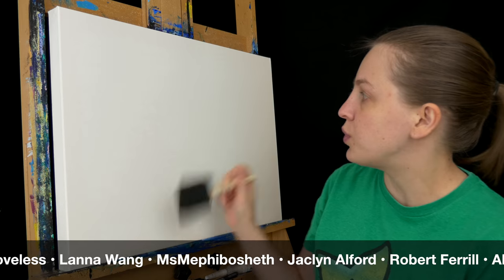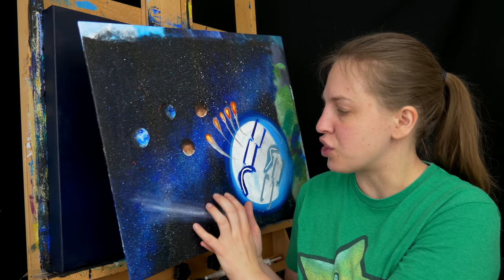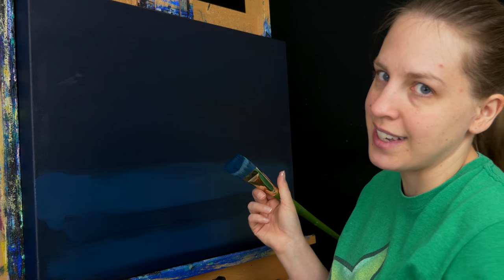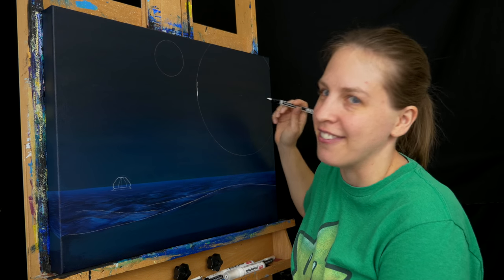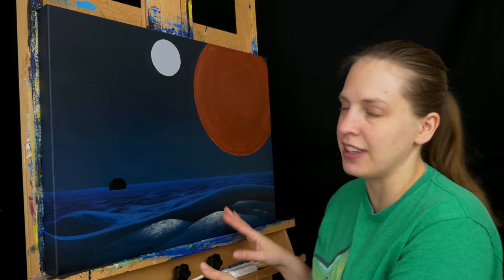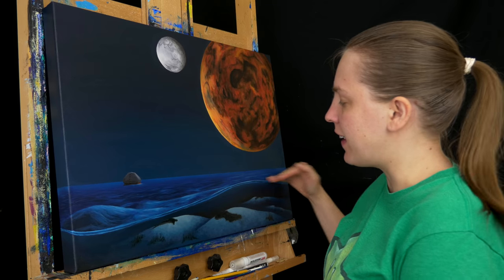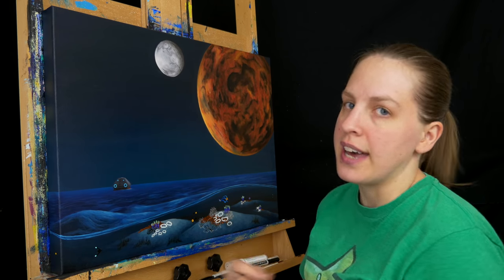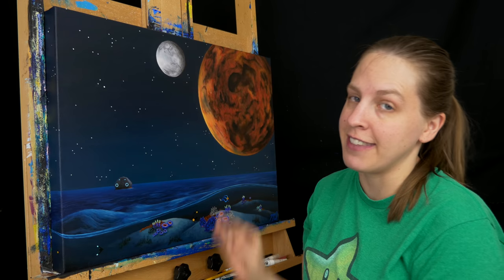Subnautica - "Bioluminescence" Painting (Full Version)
Today I'm painting a night scene from Subnautica!

Canvas:
• 18x24 Gessoed in white ➡️

Paint:
Golden Heavy Body Acrylic in: